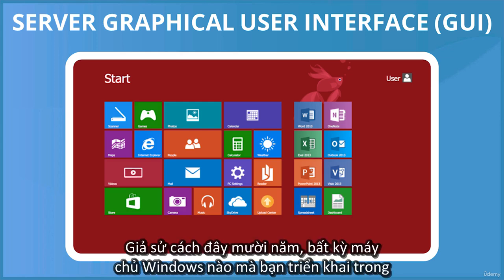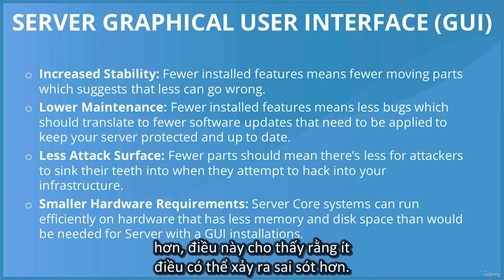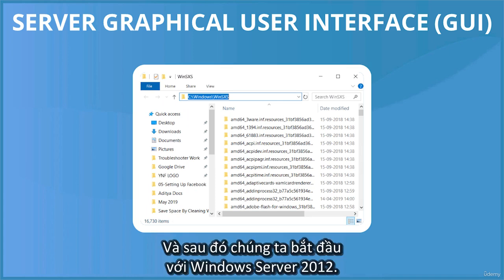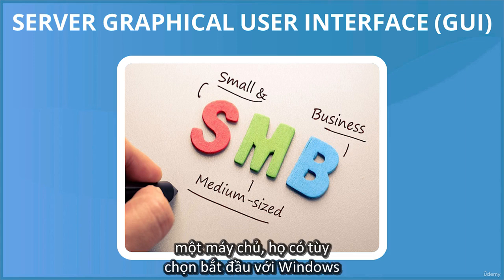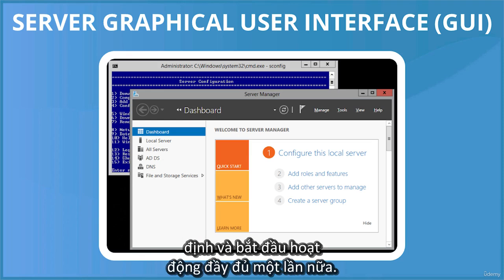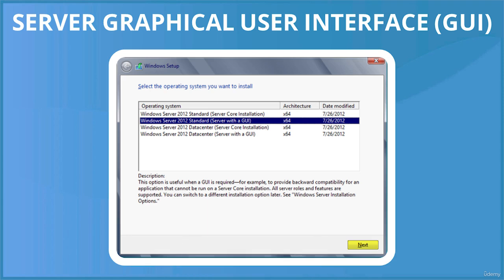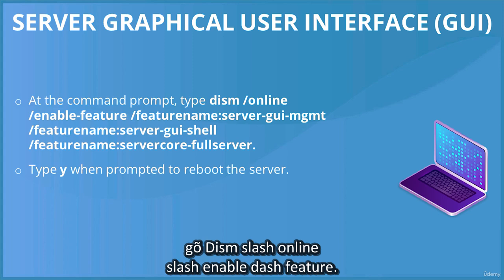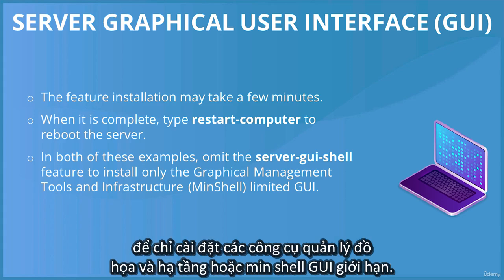1 Server Graphical User Interface GUI